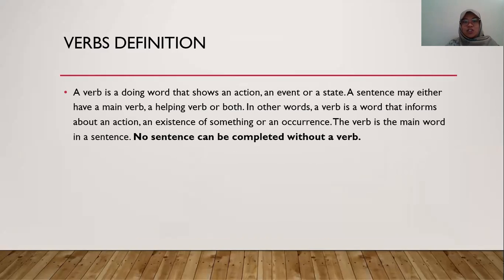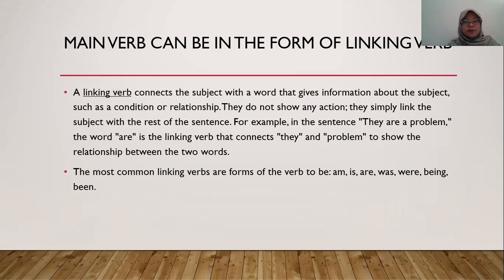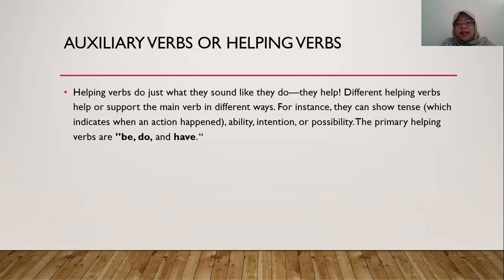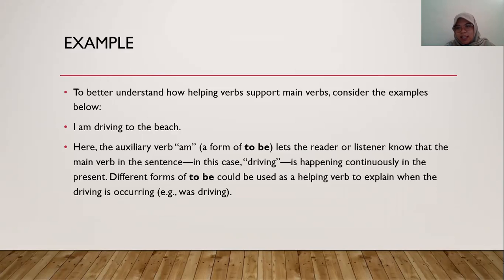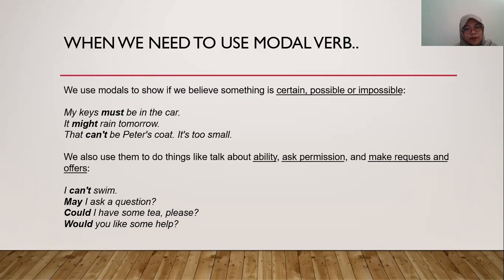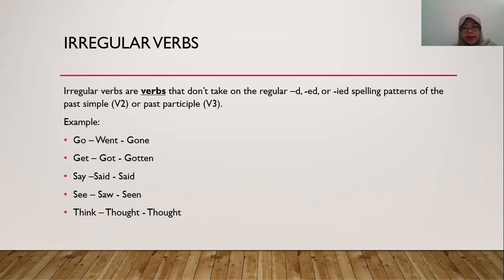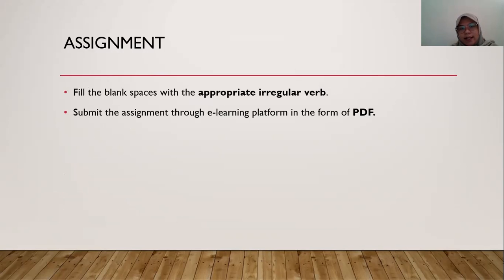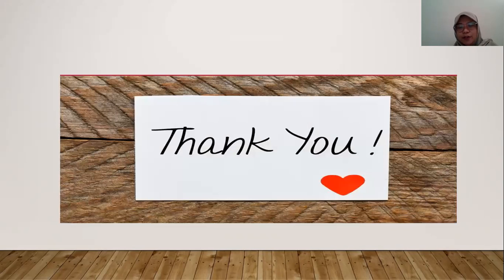Learn English Grammar - Main Verb, Linking Verb, Helping Verb, Modal Verb, Irregular Verb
This video aims to explain about what VERB is and how to use VERB in the sentence. This video is made for UPN Veteran Jawa Timur students that take Bahasa Inggris 1 (English 1).